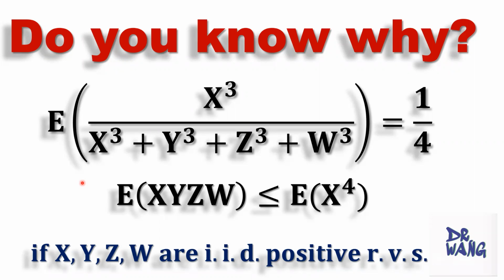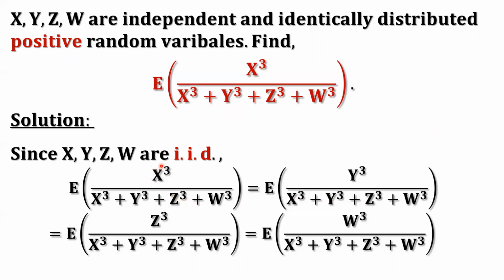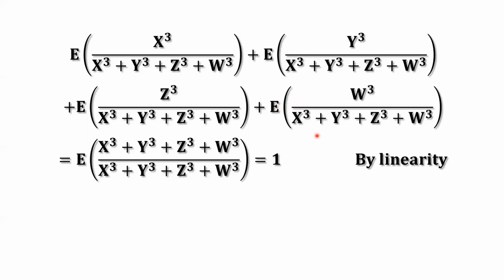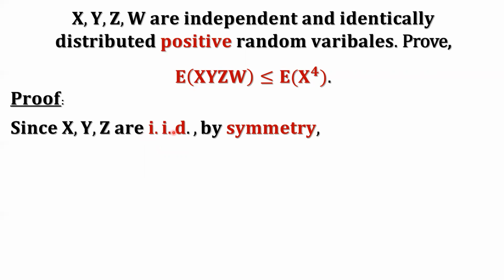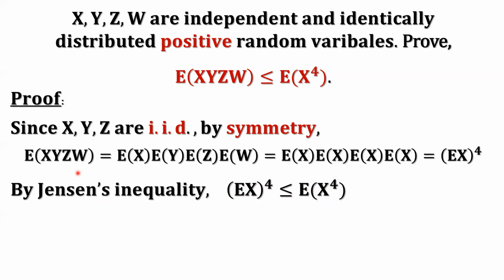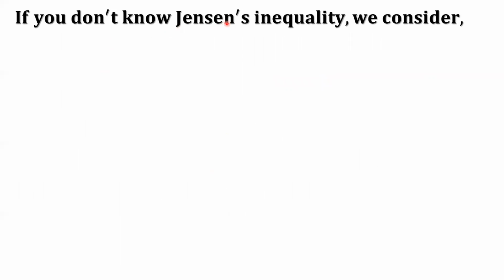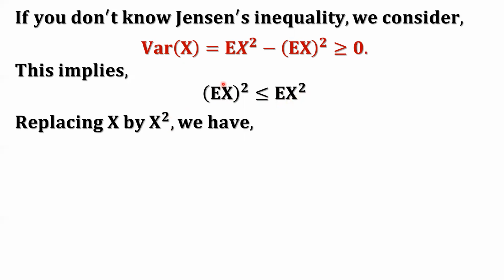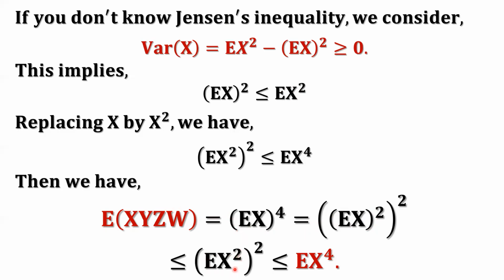Harvard Stat 110 Question | Probability | Jensen's Inequality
Given four i.i.d. random variables, we use the i.i.d. property and Jensen's inequality to find the answer. We also give a proof of a simpler version of Jensen's inequality.